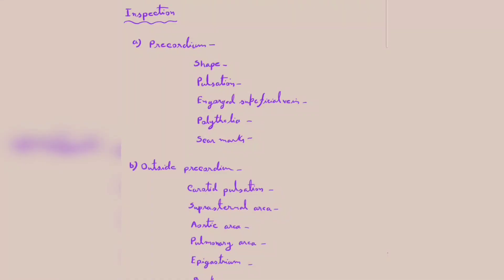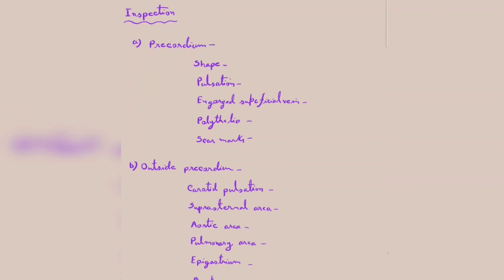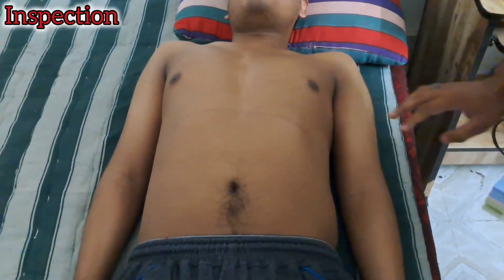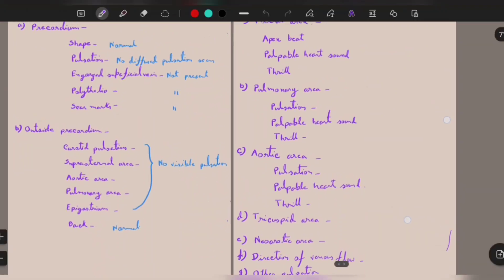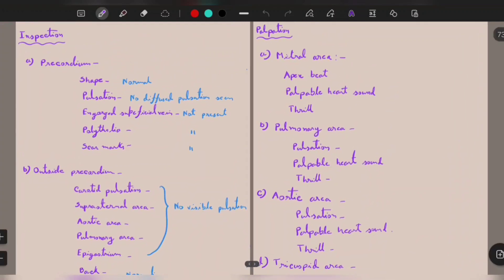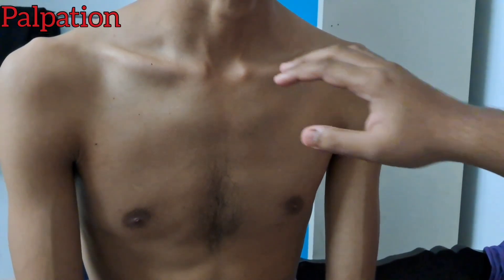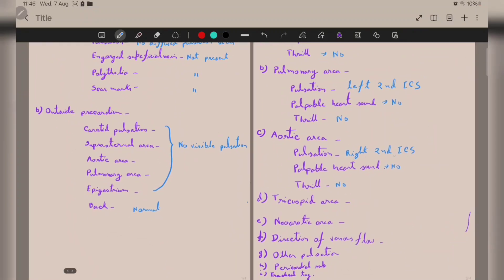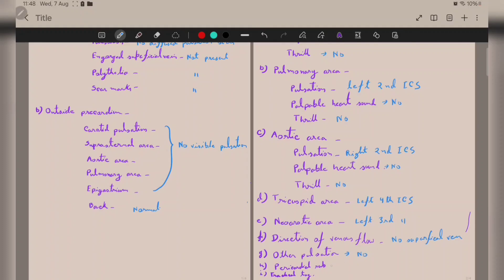General Medicine - Cardiovascular examination + murmurs ( with demonstration) [ vedio-3]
In this video, we are doing a details discussion and demonstration on How to do cardiovascular examination of a patient which is one of the most important topic of final year medicine practical examination#neet
Credit -
Dr wasif Ali
Dr Debarghya Dutta
Dr Arindam Mondal